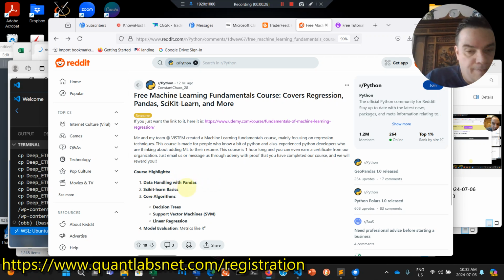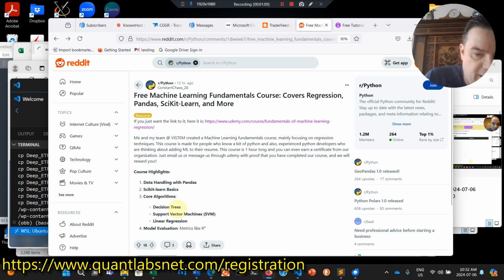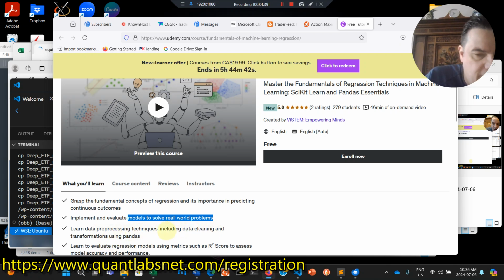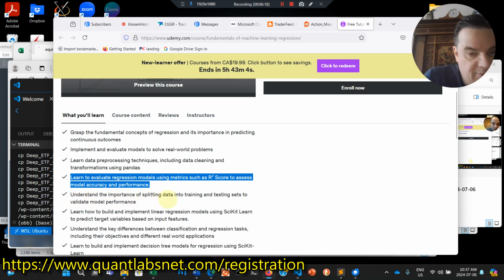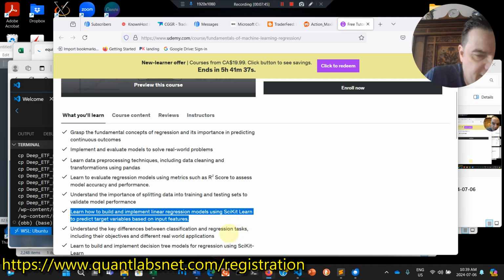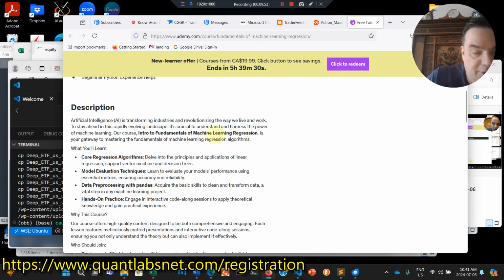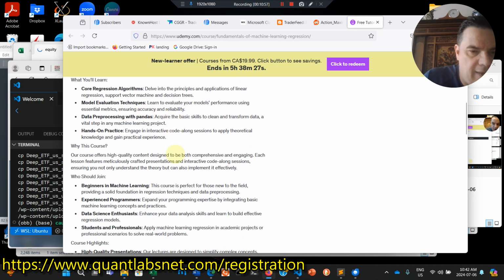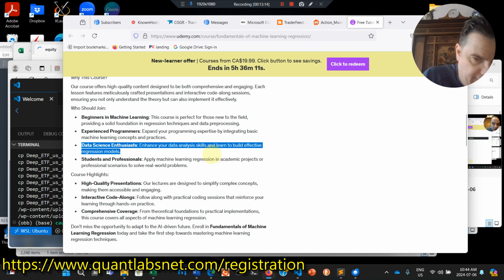Demystifying Machine Learning: A Beginner's Guide with Free Course Recommendation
This video is about a free course on machine learning fundamentals for beginners. The speaker, Brian Downing, is recommending this course because it covers the basics of machine learning in a way that is easy to understand.